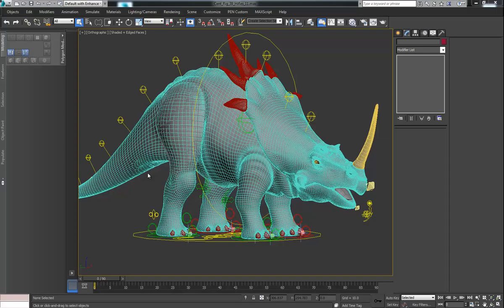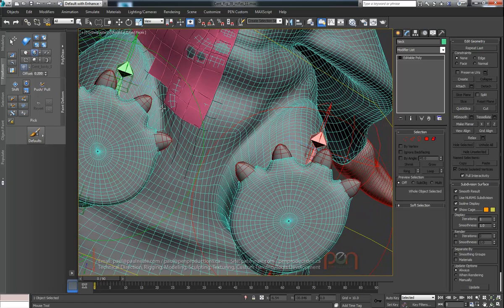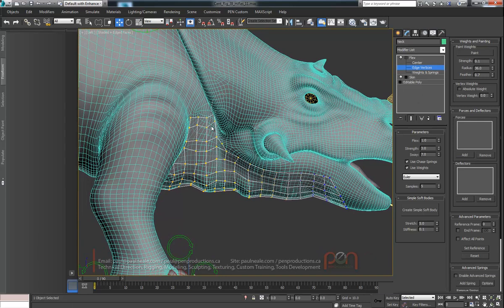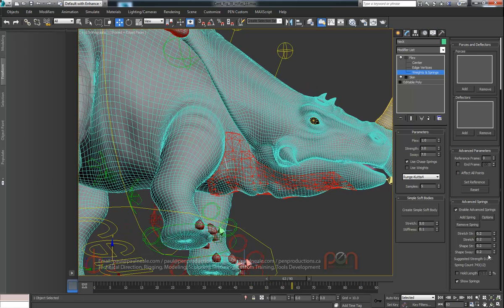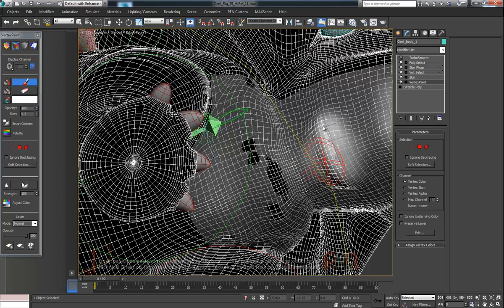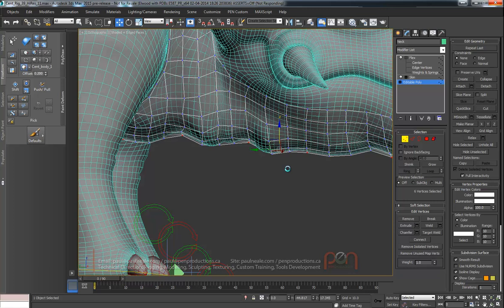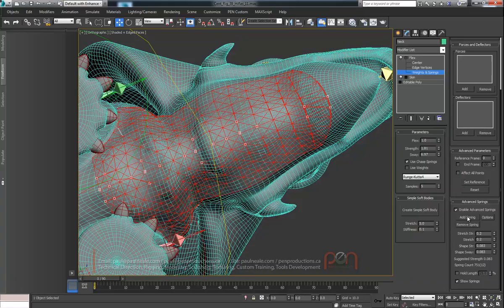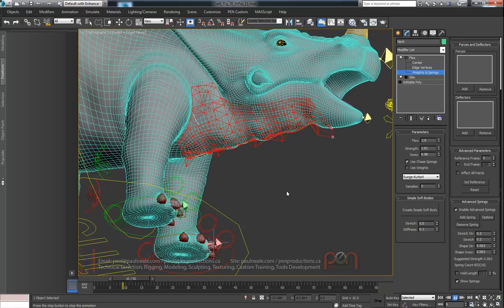Flex Muscles 2, Fatty Tissue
Tutorial showing how to use Flex in 3DS Max for creating fatty tissues in characters